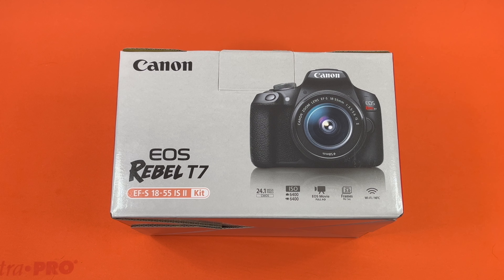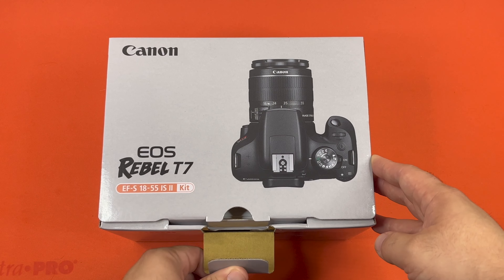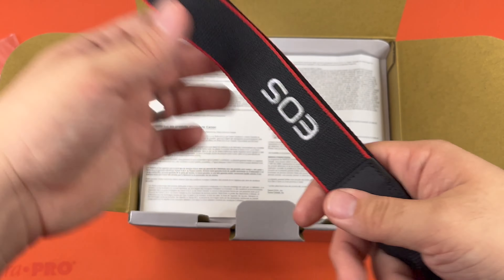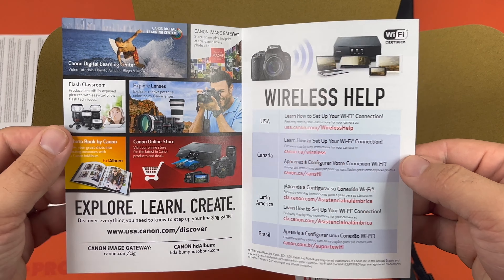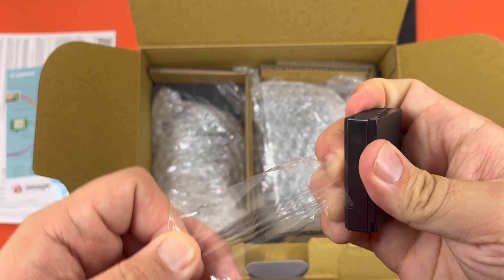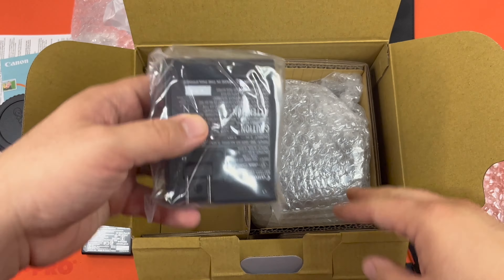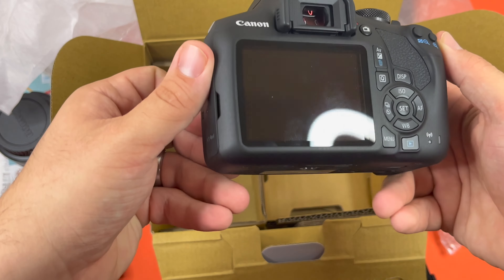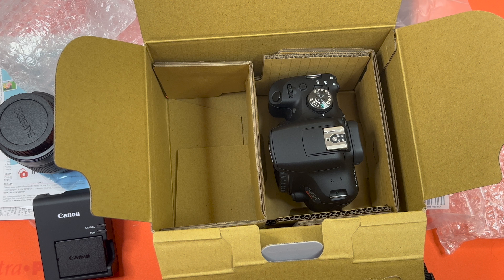Canon EOS Rebel T7 Camara Unboxing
Today we are showing you guys how to attach the included strap to the Cannon EOS Rebel T7 DSLR, it did not come with a book manual but we found the digital version online and the instructions were not the easiest to follow so we wanted to show you guys how it is done just.

-- Gear Used --
Studio Lights
Apple iPhone 13
Anti-Static Mat

-- Credits --
Presenter: Tyrel Tachibana
Editor: Raven Tachibana
Thumbnail: Raven Tachibana